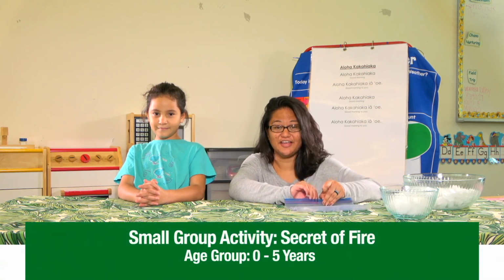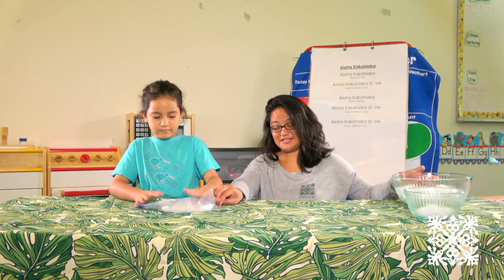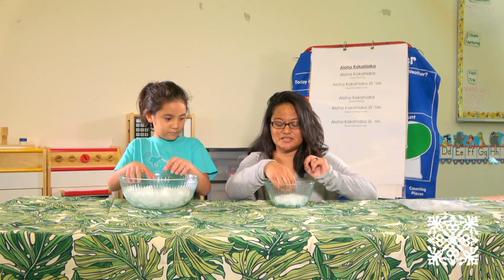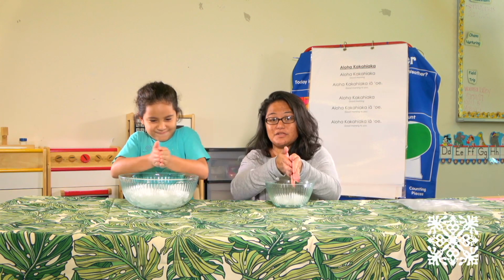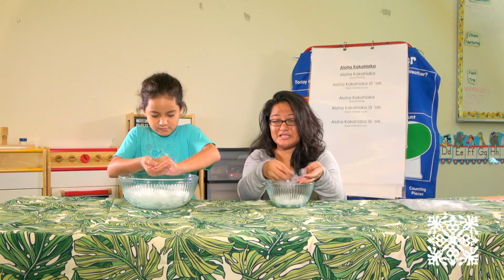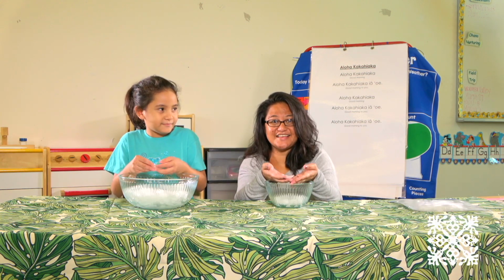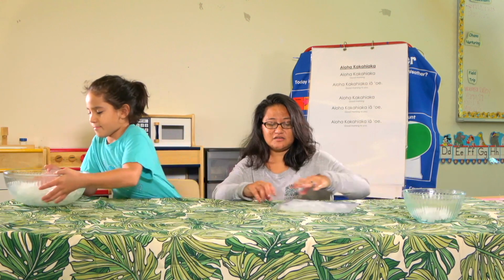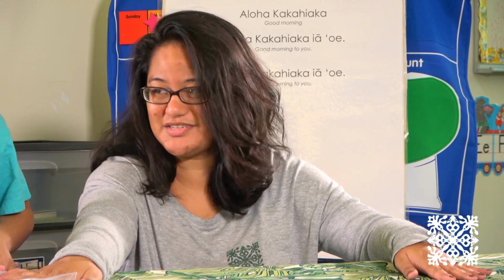Feats of Māuiakalana - Secret of Fire